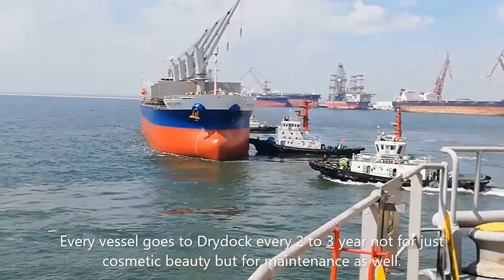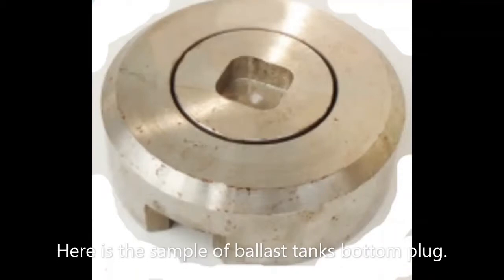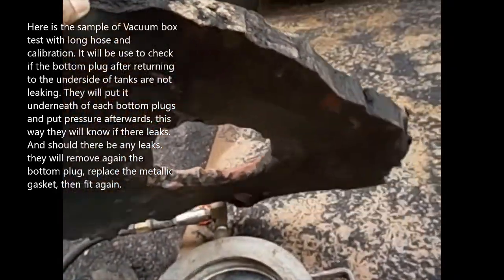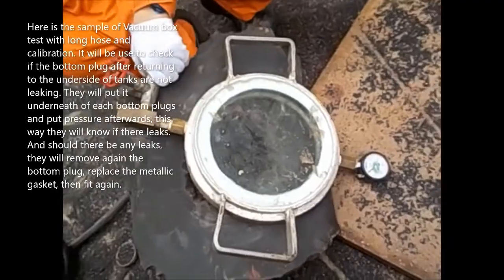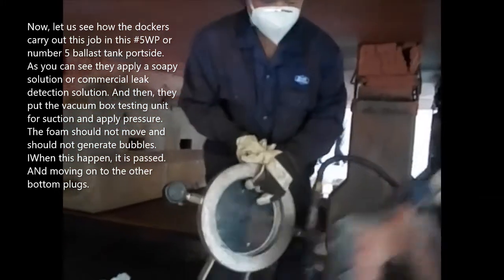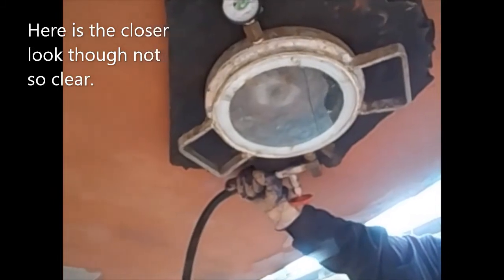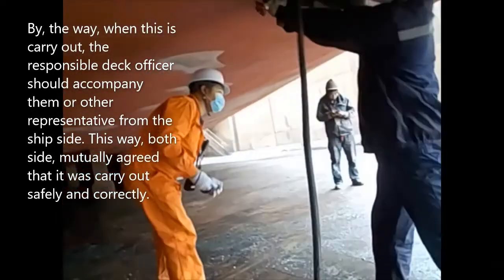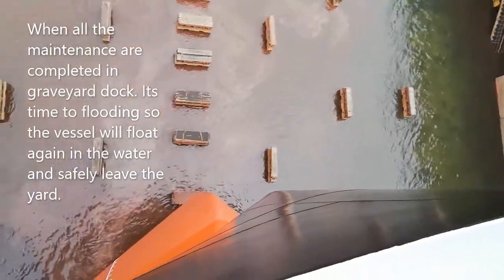Vacuum Test of Ships Ballast Tank's Bottom Plug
In this video, we will show to you about vacuum test of ballast tank's bottom plug carry out in drydock.